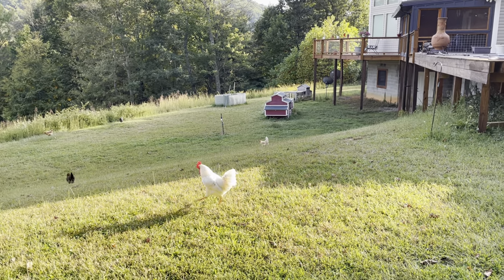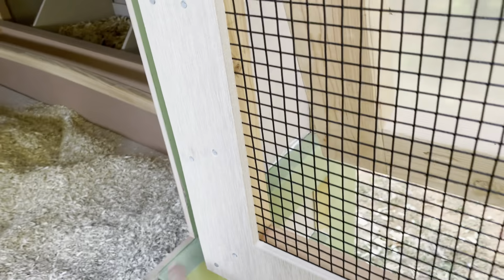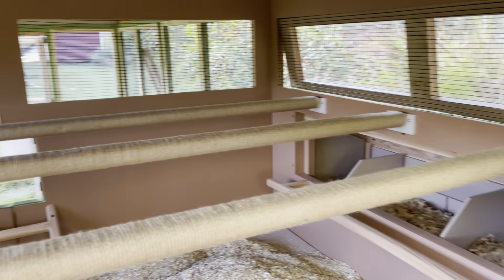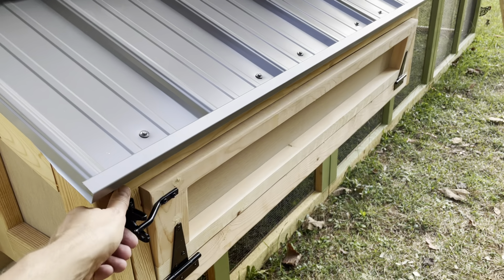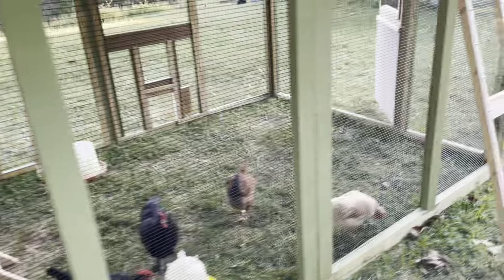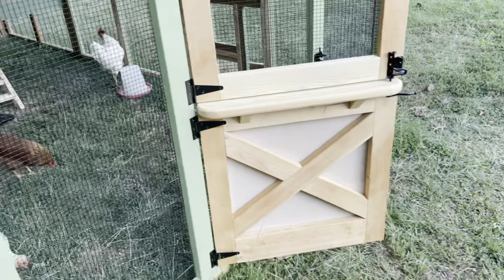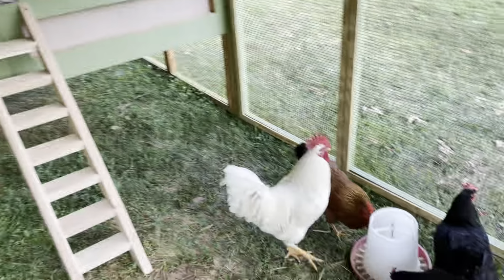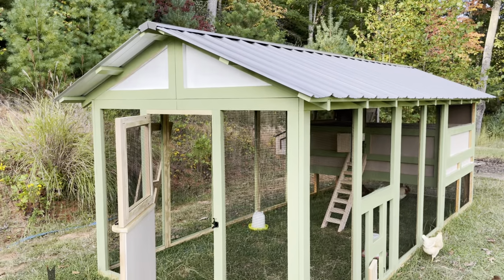Update On The Carolina Coop Build - Issues And Workarounds - Tennessee Homestead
We’ve done more work on the American Coop from Carolina Coops. Found a few more issues and worked around them. Ideas to make this better are welcomed.